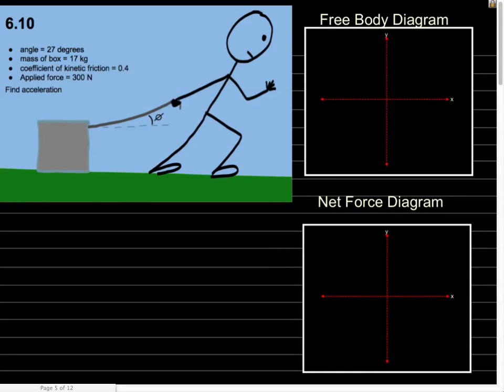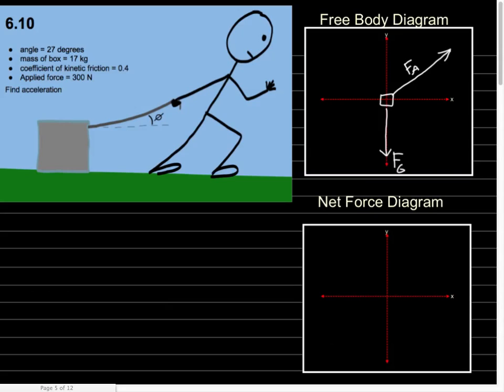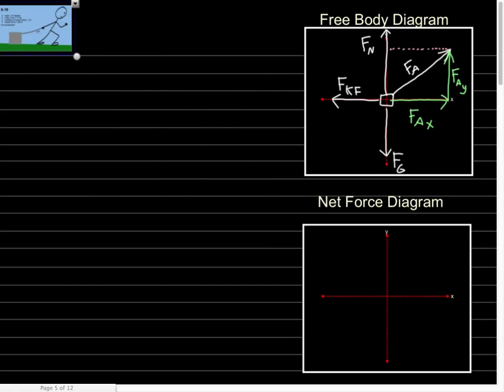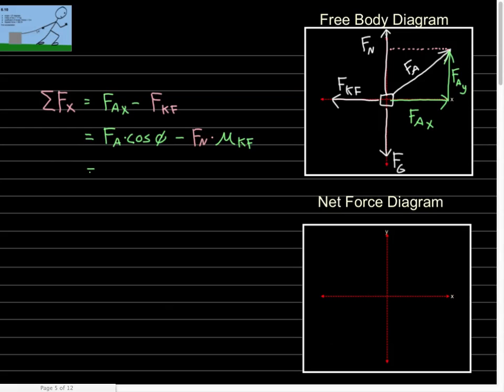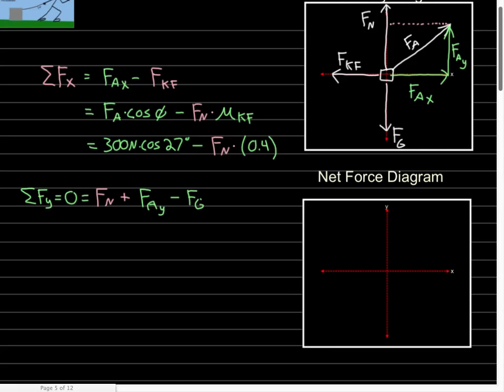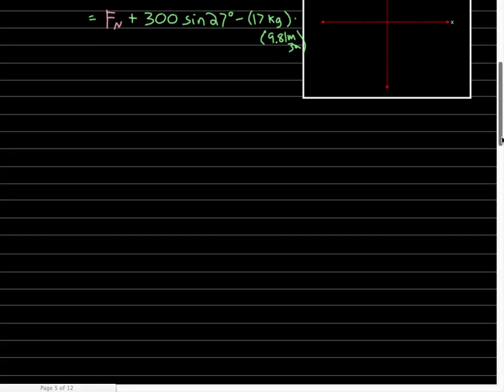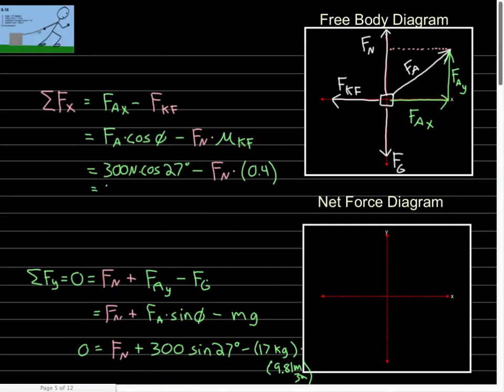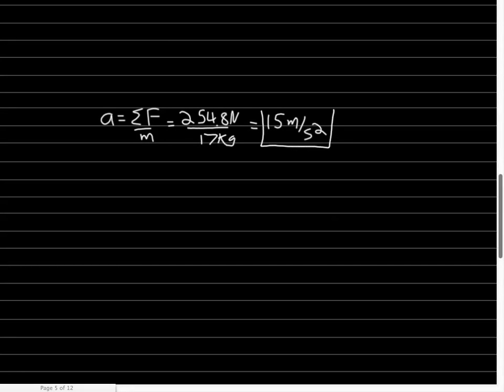6 10 Problem